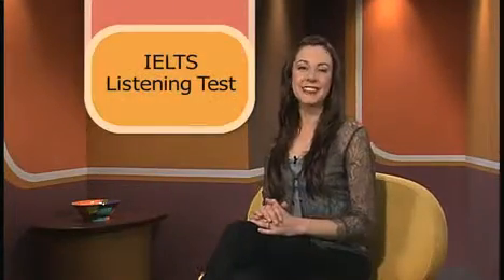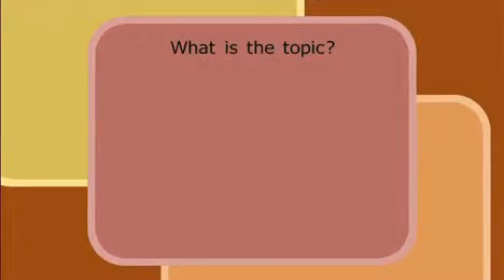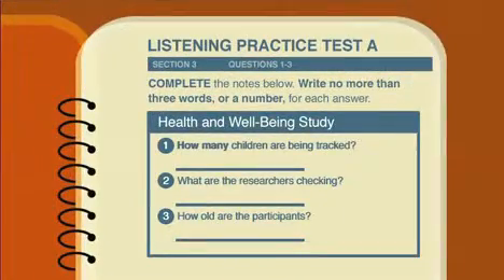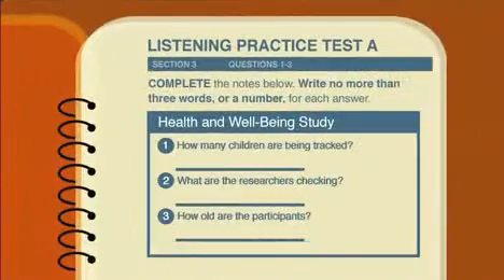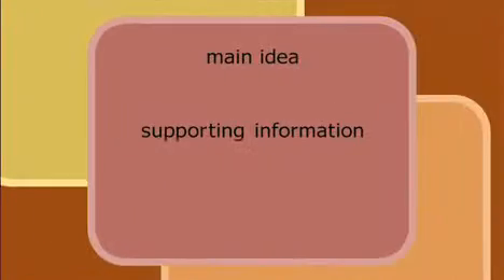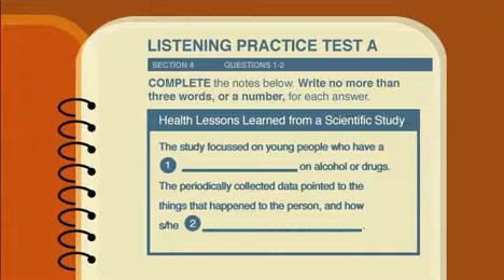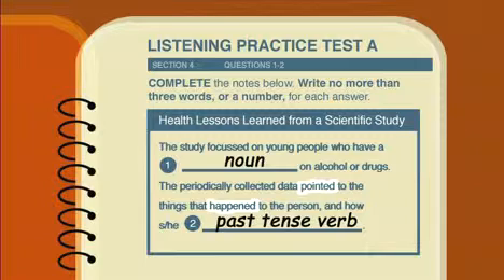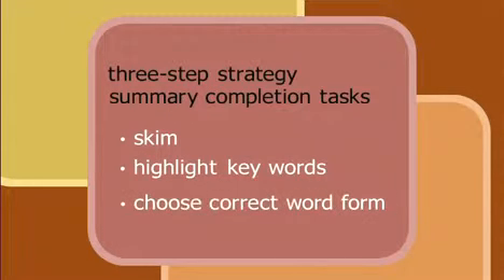IELTS PREPARATION STUDY GUIDE Part 21 of 26 - Health.mp4